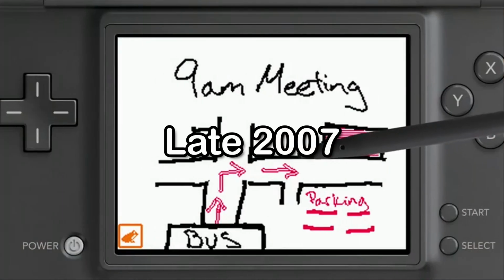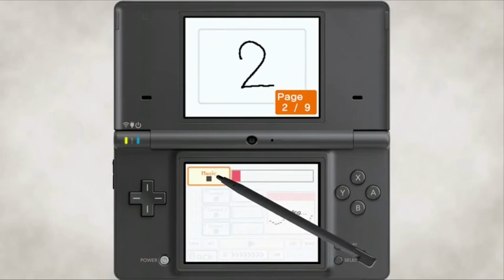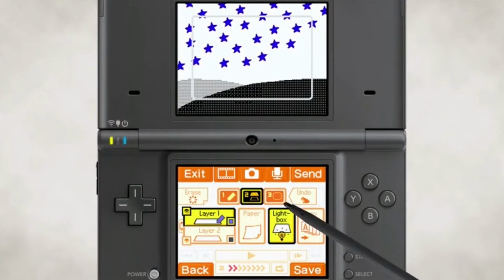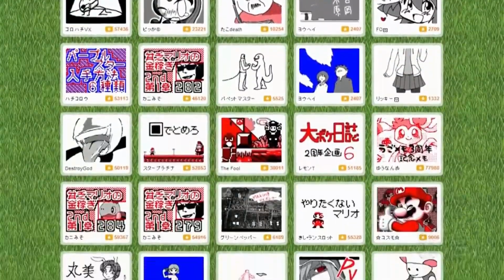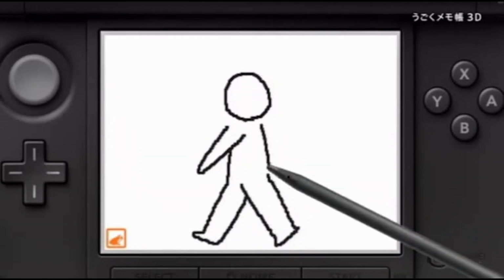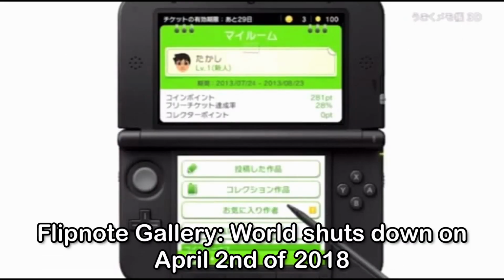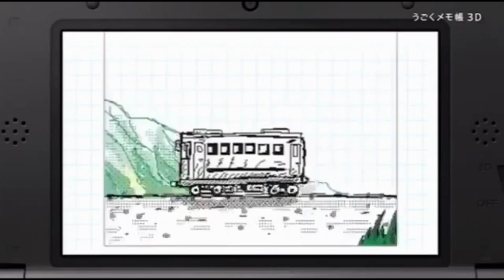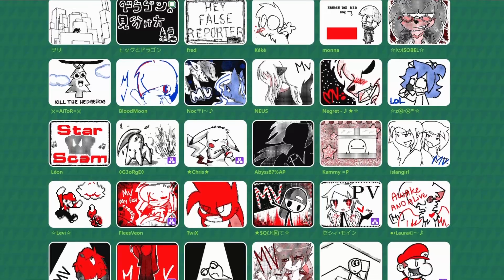Nintendo's Forgotten Application, Flipnote Studio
Flipnote Studio is one of my favorite Applications that Nintendo has ever made. Nintendo has long forgotten this software and it's a shame. It's so much simple fun just drawing out a flip book to watch and share with friends. Growing up with Flipnote Studio was something really special and really captured a snapshot of an era in how the internet was in around 2010. I loved the DSi a lot thanks to this software as I would spend late nights sitting in bed playing this. I even enjoyed playing Flipnote Studio 3D when it released on the 3DS, this application was a blast and I hope that one day Nintendo will bring it back.

Edited by: haWesley
Voiceover by: haWesley
Written by: haWesley
(lol)

Music: Persona 5,  Sonic Mania, Final Fantasy 13, Ludwig and JSchlatt's Music Emporium, Youtube Music Library

Additional Credits:
Credits to Cavett, CoffeeBee, and SwiftShadow for joining me in watching Flipnotes
Credits to Nintendo for creating Flipnote Studio
(p.s. Nintendo, please make another Flipnote-like software some day.)

00:00 - Intro
01:00 - What was Flipnote Studio?
03:19 - Reacting to Old Flipnotes
08:36 - Flipnote Studio 3D
12:32 - Reacting to 2023 Flipnotes
15:20 - Outro